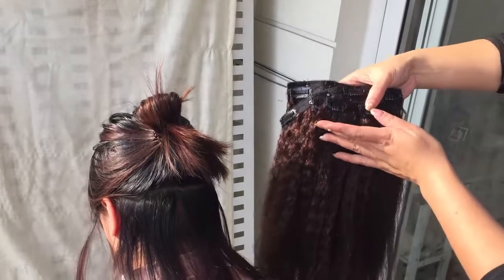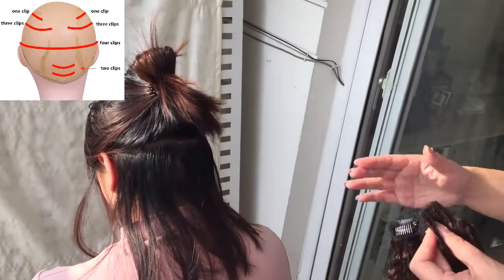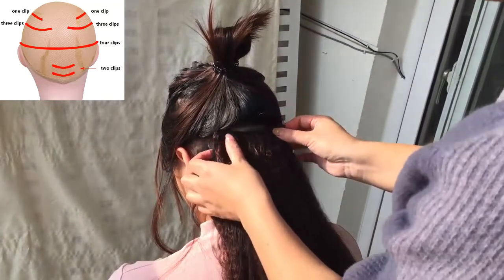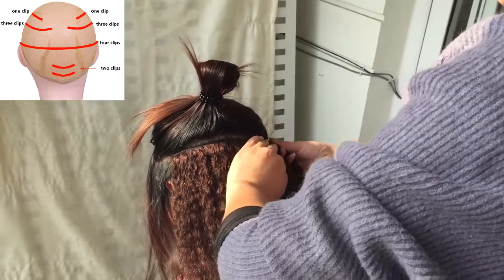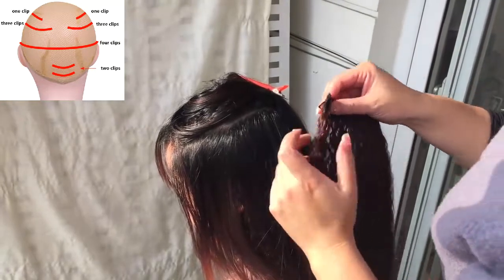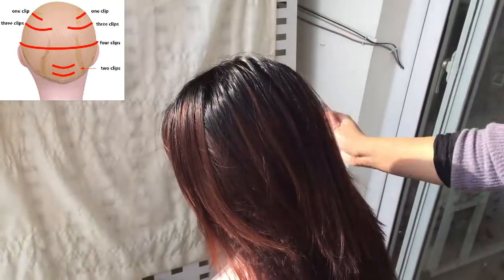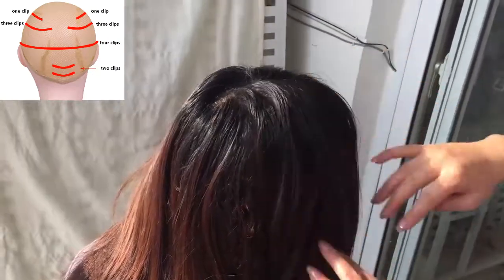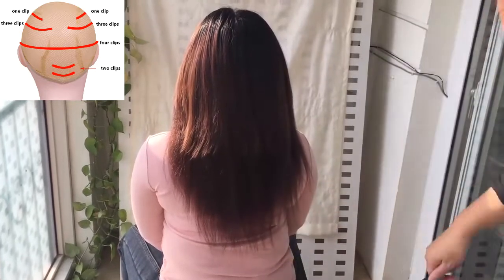How to wear the clip in kinky straight hair extension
click the link to order: